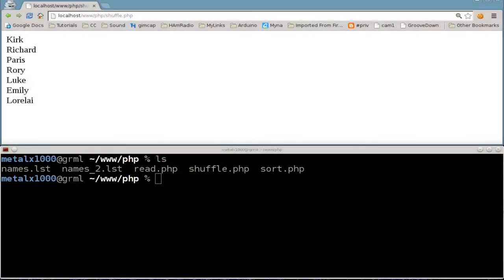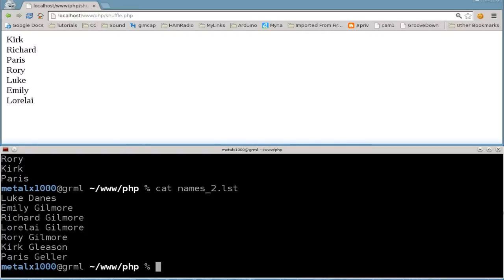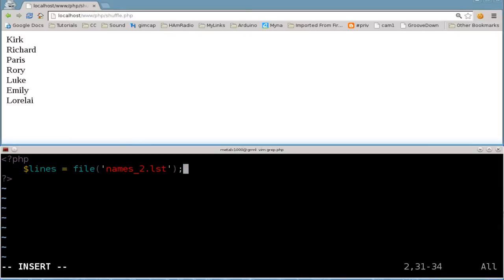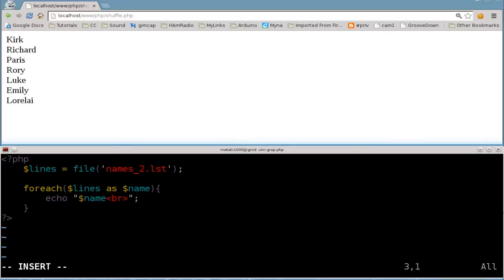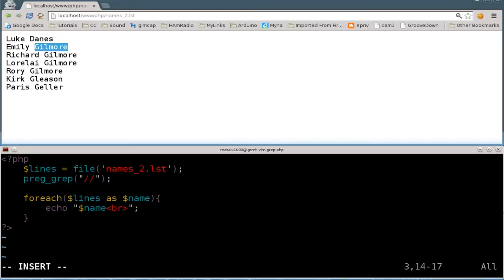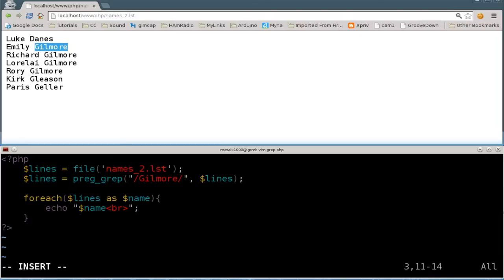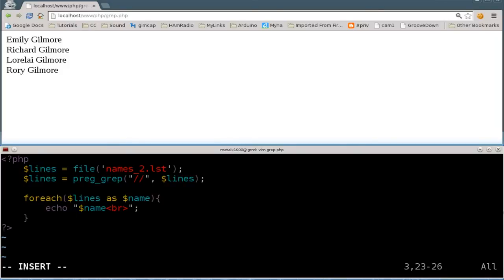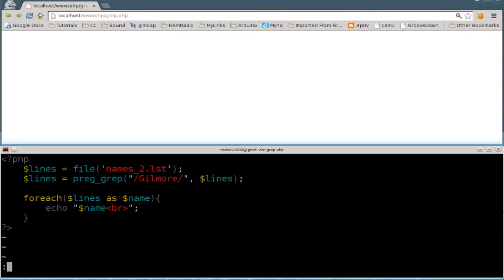PHP Tutorial - 4 - Search Through a Text File - Grep